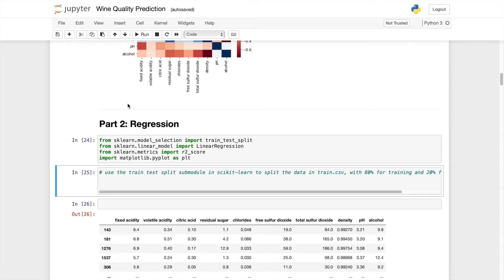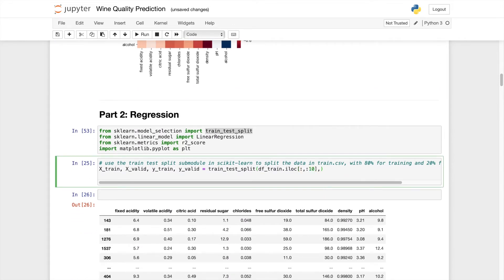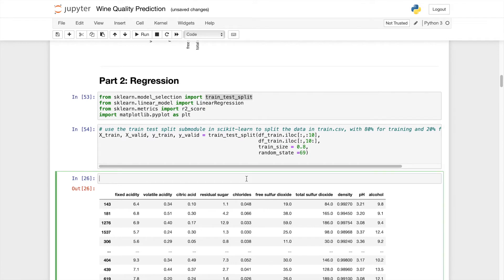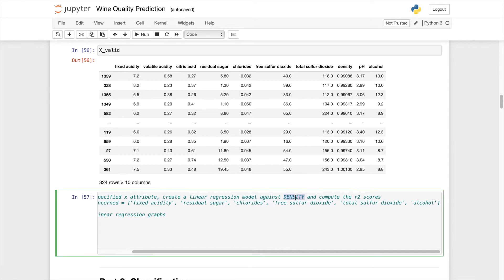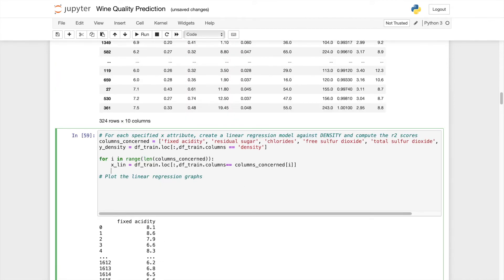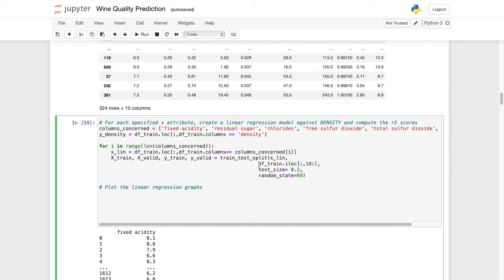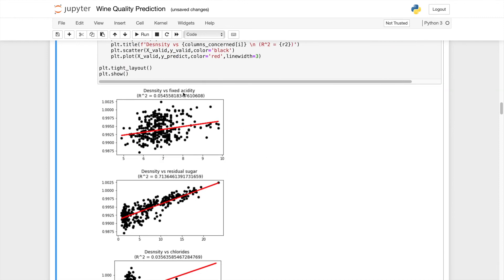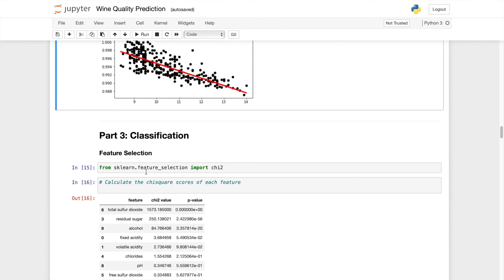Wine Quality Prediction with Machine Learning (part 2) — Train Test Split & Linear Regression Plots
Hello Everyone! My name is Andrew Fung, in this video, I will be showing you how to create a Wine Quality Prediction Project as a part of the Machine Learning series. I will be walking you through different processes and steps to take to slowly train and enhance the performance of your models, such as data preprocessing, features selection, feature correlation , classification and hyper parameters tuning. Hope you enjoy this tutorial ;)

Timestamps
0:00​ | Introduction
0:32 | Train Test Data Split
3:55 | Linear Regression Plot
14:31 | Out tro

# use the train test split submodule in scikit-learn to split the data in train.csv, with 80% for training and 20% for validation.
X_train, X_valid, y_train, y_valid = train_test_split(df_train.iloc[:,:10],
                                                      df_train.iloc[:,10:],
                                                      train_size=0.8,
                                                      random_state=69)

# For each specified x attribute, create a linear regression model against DENSITY and compute the r2 scores
columns_concerned = ['fixed acidity', 'residual sugar', 'chlorides', 'free sulfur dioxide', 'total sulfur dioxide', 'alcohol']
y_density = df_train.loc[:,df_train.columns == 'density']

for i in range(len(columns_concerned)):
    x_lin = df_train.loc[:,df_train.columns== columns_concerned[I]]
    X_train, X_valid, y_train, y_valid = train_test_split(x_lin,
                                                      y_density,
                                                      test_size= 0.2,
                                                      random_state=69)
    # create a linear Regression model
    model_1 = LinearRegression()
    model_1.fit(X_train,y_train)

    y_predict = model_1.predict(X_valid)

    r2 = r2_score(y_valid,y_predict)
#     print(f'{columns_concerned[i]} :  {r2}')

    # Plot the linear regression graphs
    plt.figure(figsize=(12,10))
    plt.subplot(3,2,i+1)
    plt.title(f'Desnsity vs {columns_concerned[i]} \n (R^2 = {r2})')
    plt.scatter(X_valid,y_valid,color='black')
    plt.plot(X_valid,y_predict,color='red',linewidth=3)

plt.tight_layout()
plt.show()